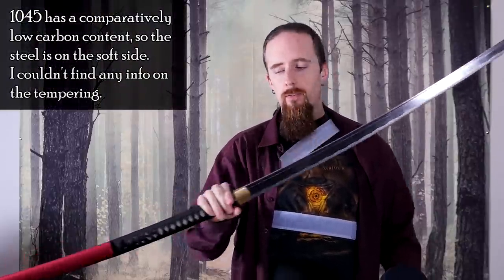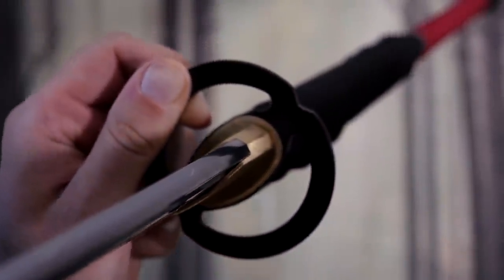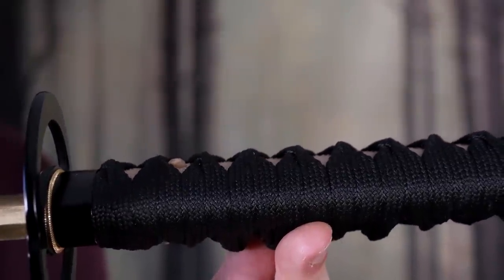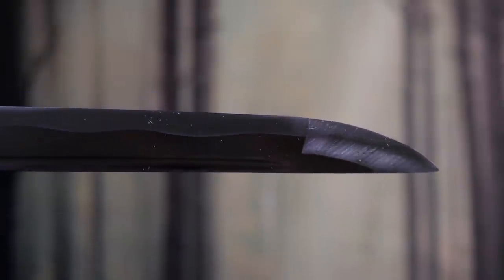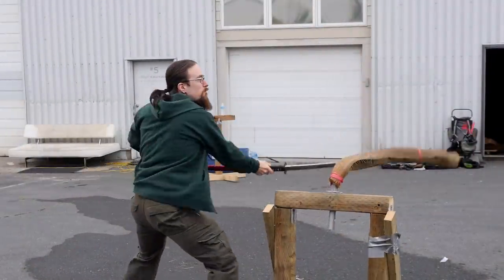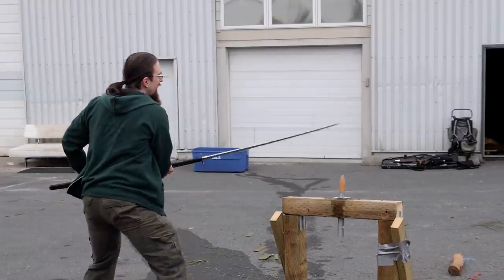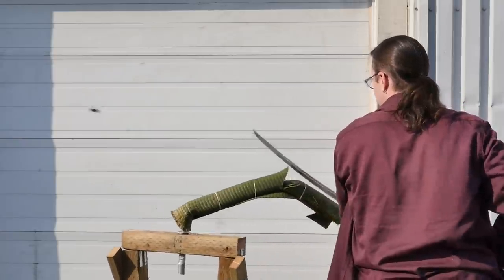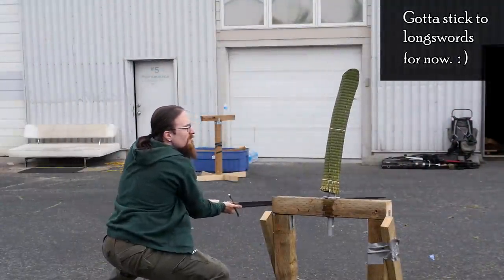This Thing Beats Me...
This is a bit of an unusual review, since I've never struggled that much trying to figure out how to cut with a particular sword (or sword-polearm hybrid in this case?) before.

*** Specifications ***

Overall length: 177 cm / 70 in
Blade length: 87 cm /
Weight: 1.75 kg / 3.85 lbs

Blade material: 1045 carbon steel
Handle material: Wood with rayskin and cord wrap
Construction: Full tang, pinned

*** Pros / Cons ***

+ Very good fit & finish
+ Appropriate weight and balance (as far as I can tell)
+ Affordable, especially for a rare type of sword like this

- Fake hamon
- Difficult to use (depends on your background)